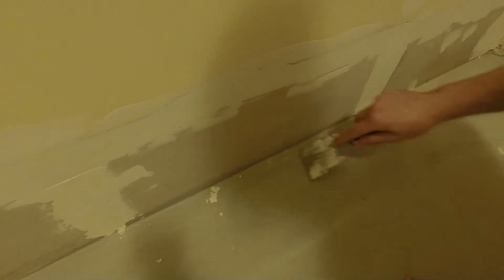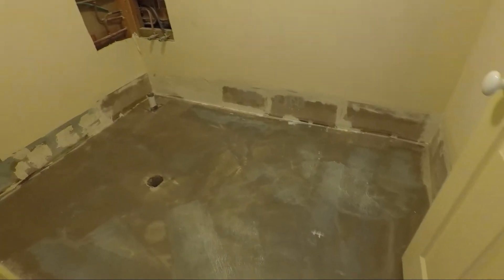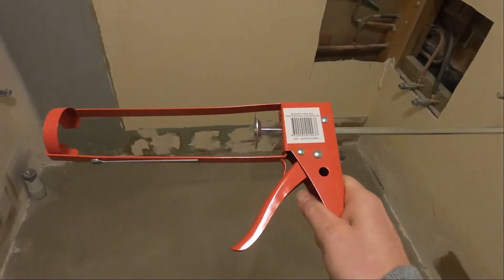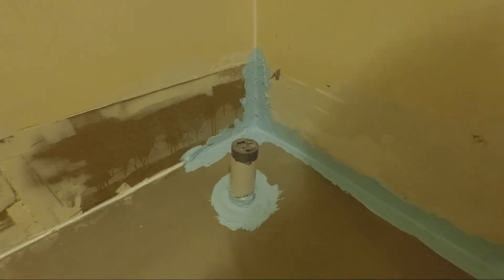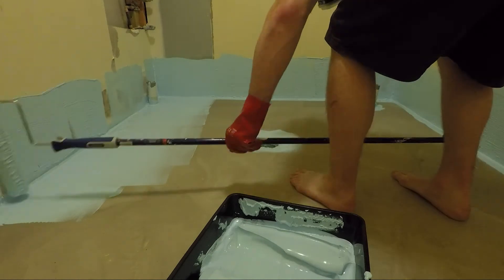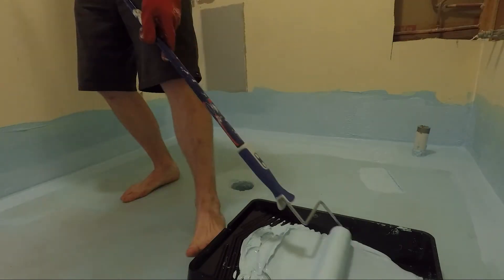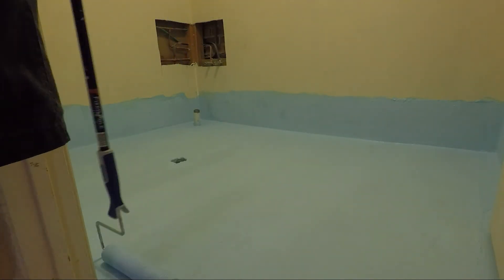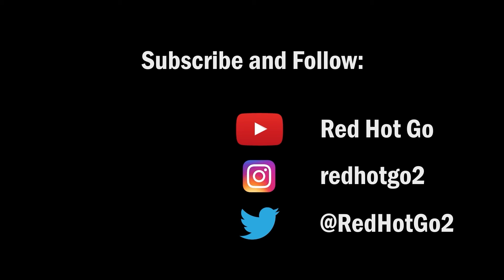Can I Waterproof the Laundry Floor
In this video, I show how easy it is to apply waterproofing to a concrete floor.

If you've got any tips or questions, let me know.